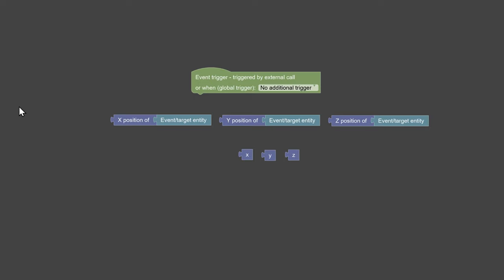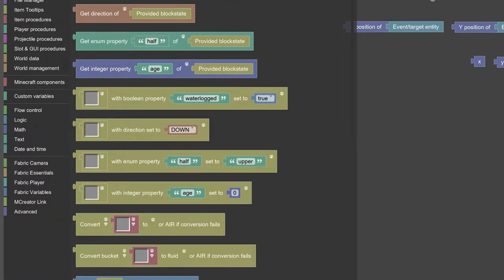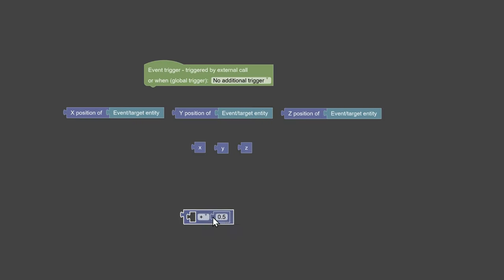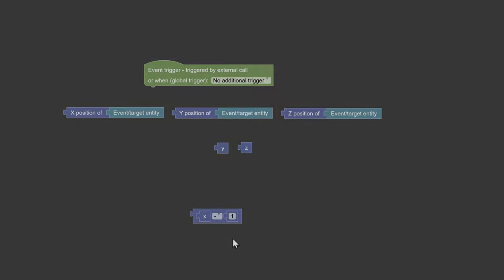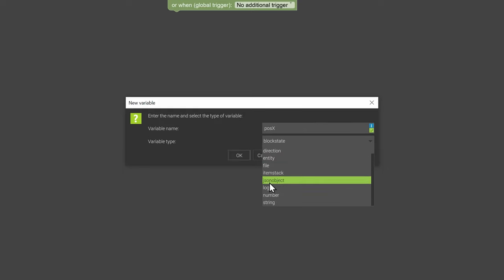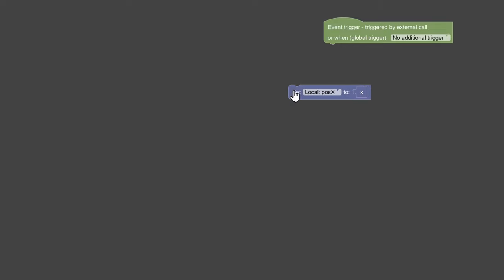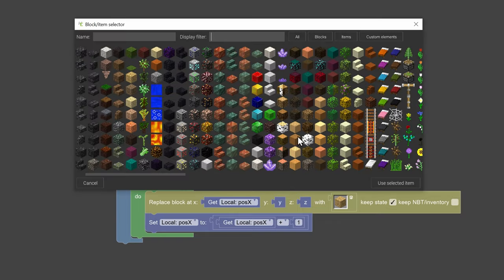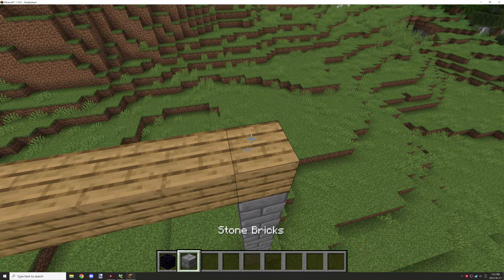Position Blocks | MCreator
Today we will take a very quick look at position blocks also known as X, Y and Z or entity position X, Y and Z blocks. They function by getting the entity or block position and are dependent on the trigger. In some cases, the X, Y, and Z blocks will get the entity's position if no block position is required.

► SERIES
In this series, I take a deep dive into some of the procedure blocks in MCreator that I know how to use. This series is designed for everyone but will be helpful for people just starting to use the procedure system. The videos may lack advanced information about things but as time goes on we will take a look at more advanced techniques once we know the basics.

► CHAPTERS
0:00 - Introduction
0:04 - Overview
0:07 - Finding the blocks
0:14 - Blocks that support position
0:24 - Offsetting positions
0:35 - Using local variables
0:56 - Making an example procedure
1:07 - Testing in-game
1:18 - Watch next

► OFFICIAL SITES
    ● NorthWestTrees Gaming